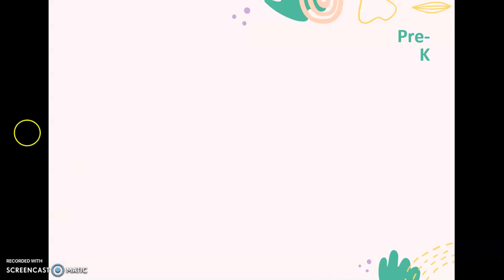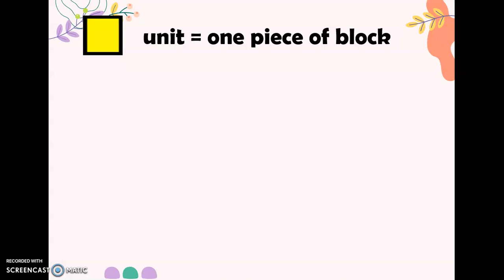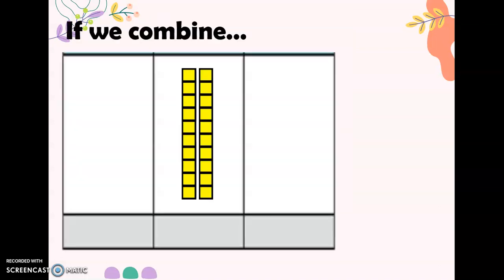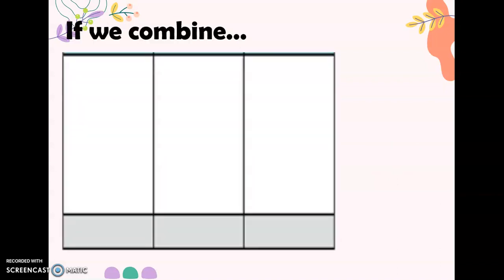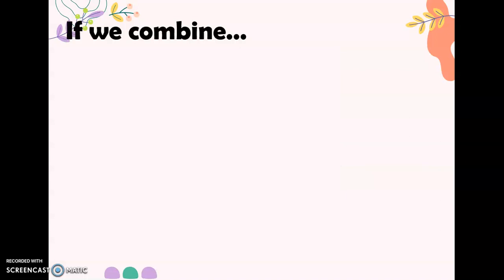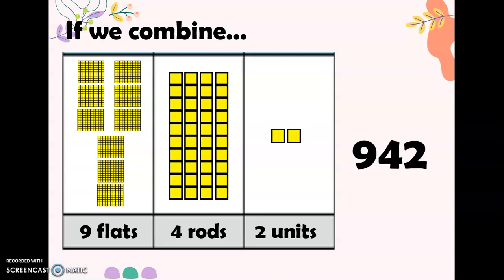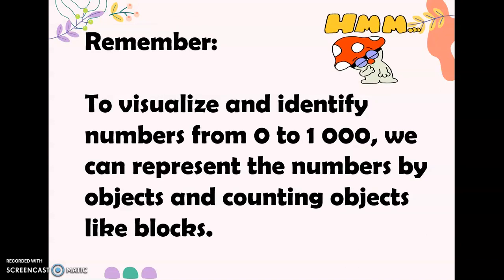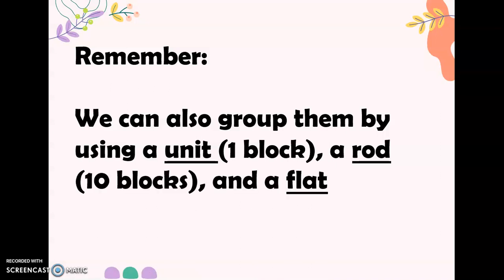Visualizing and Representing Numbers from 0-1 000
A Grade 2 lesson on visualizing and representing numbers from 0- 1 000.